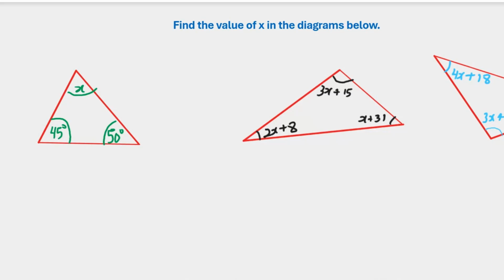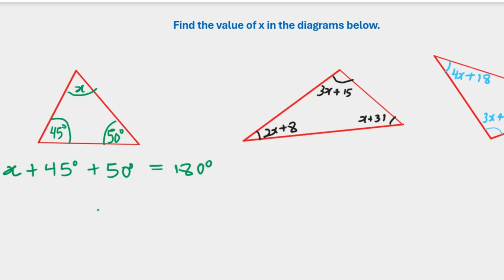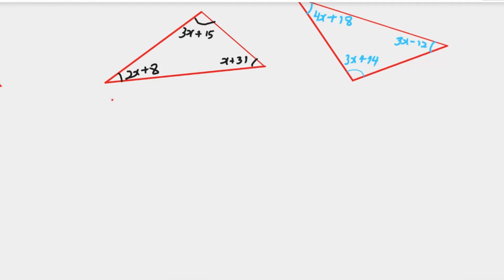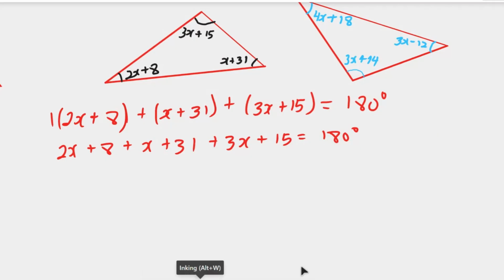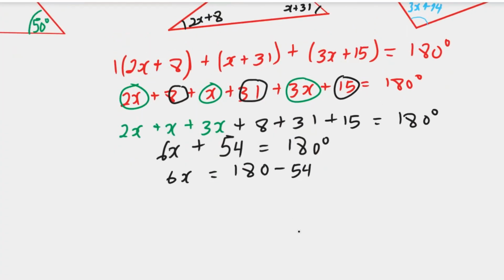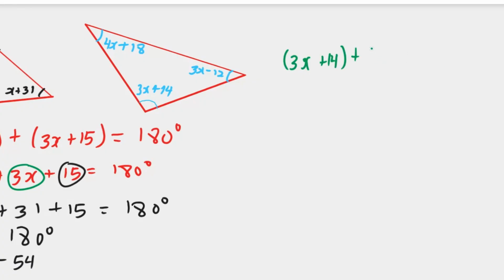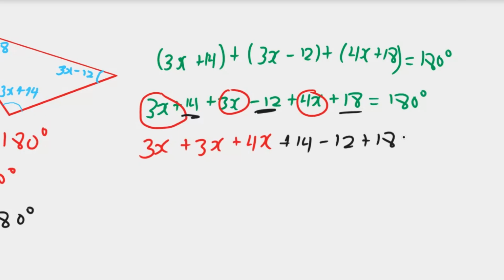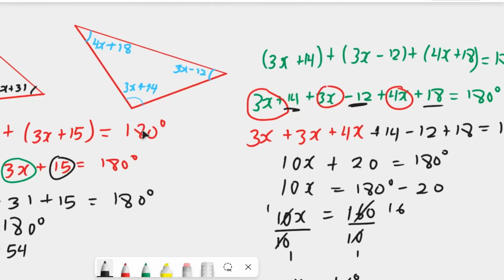SUM OF INTERIOR ANGLES OF TRIANGLES FOR JHS AND SHS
SUM OF INTERIOR ANGLES OF TRIANGLES. THIS IS FUNNYMATH PAGE.
WELCOME TO THE WORLD OF PLANE GEOMETRY. THIS LESSON EXPLAINS HOW TO USE THE BASIC PROPERTY OF A TRIANGLE TO SOLVE ANGLE QUESTIONS. THE SUM OF THE INTERIOR ANGLES OF A TRIANGLE IS ALWAYS GOING TO BE 180 DEGREES.
WATCH THIS VIDEO TO BEST OF YOUR UNDERSTANDING